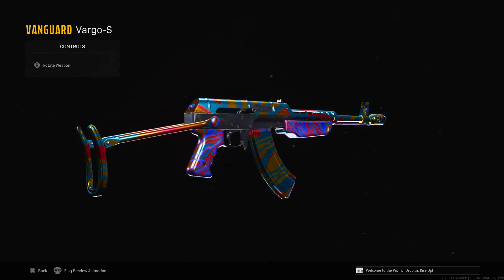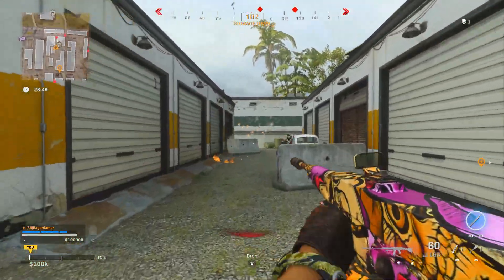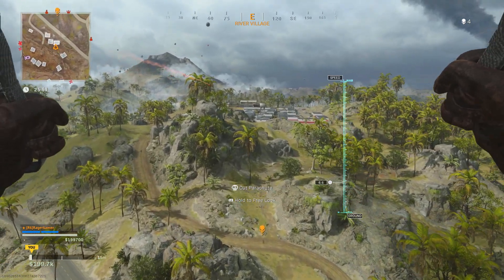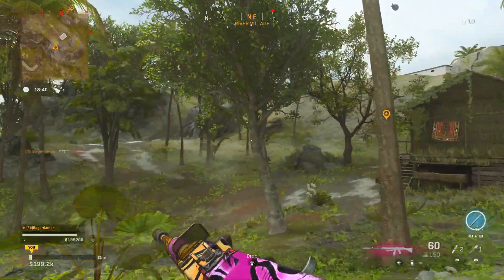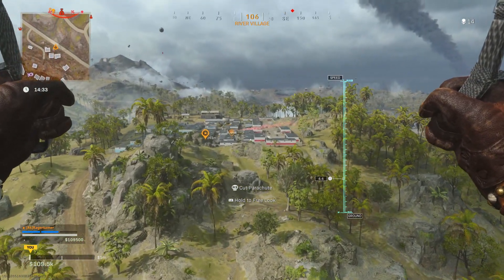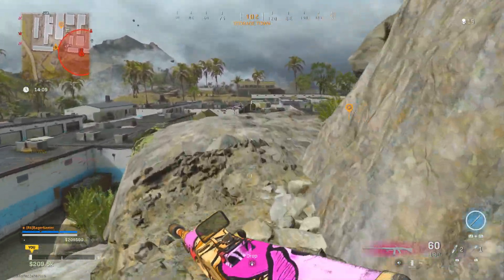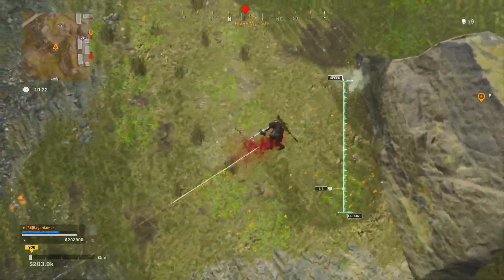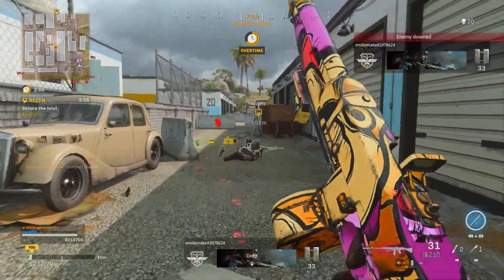*NEW* FASTEST WAY To Get The VARGO S In WARZONE SEASON 4! (How To Unlock Vargo S in Warzone)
*NEW* FASTEST WAY To Get The VARGO S In WARZONE SEASON 4! (How To Unlock Vargo S in Warzone). Here is how to easily unlock the Vargo S Assault Rifle in Season 4 of Warzone without Vanguard multiplayer (unlock Vargo S Warzone only). By following this guide, you will learn the best way to get the Vargo S in Warzone, the fastest way to get the Vargo S in Warzone, and the easiest way to get the Vargo S in Warzone! Therefore this video shows how to get the Vargo S in Warzone by getting close range kills. The challenge reads that players need to "Get 15 Close Range Kills". Don't miss out on this video if you want to know the fastest way to get close range kills in Warzone (close range kills fast warzone)!

**COD Points Giveaway competition: In order to enter the competition to be in with a chance of winning some COD points once we hit 30,000 subscribers you must complete the 4 following simple tasks:
1. Like this video
3. Comment your twitter username below this video

⏰ Timestamps ⏰:
-Introduction 0:00
-Challenge Explained + Tips 1:05
-Class setup 5:15
-Gamemode 7:16
-Strategy + Tips 8:15
-Modern Warfare method 9:54
-Other F2P Warzone methods 10:41